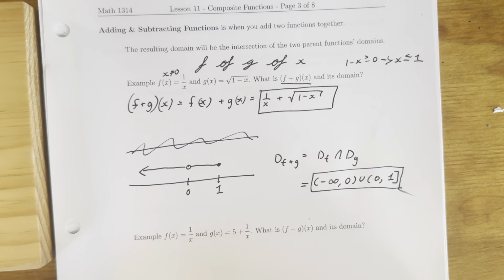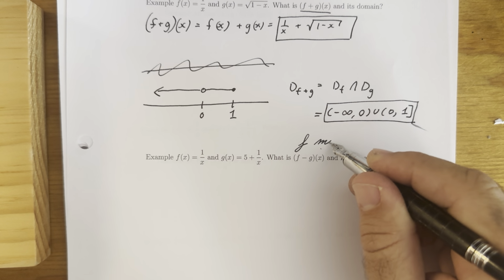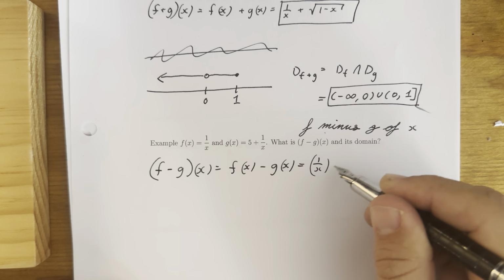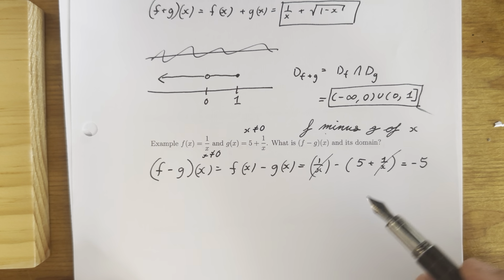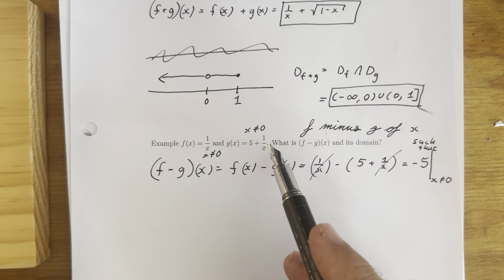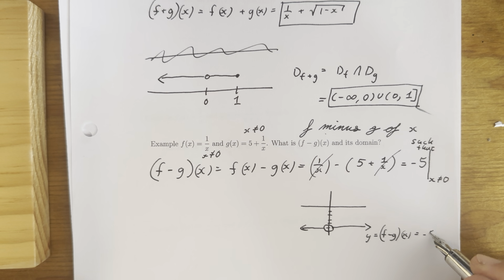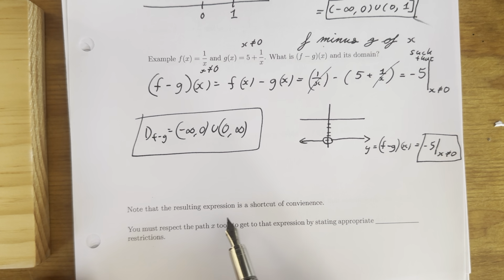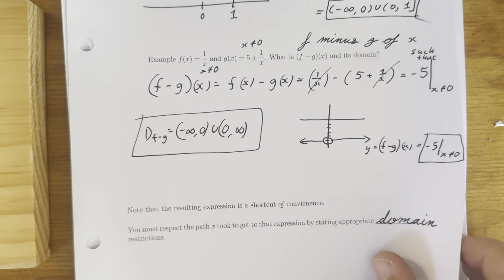College Algebra - Handout 11 - Composite Functions (part 2)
The second part of lesson 11 on composite functions. In this video I talk about how to add and subtract functions and then how to multiply and divide functions.￼